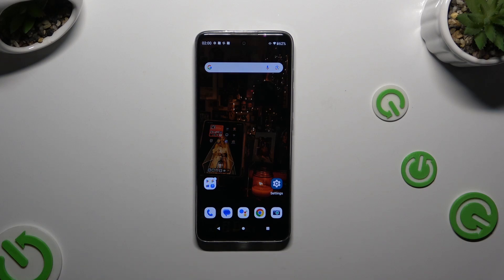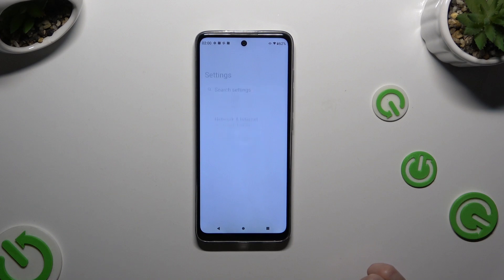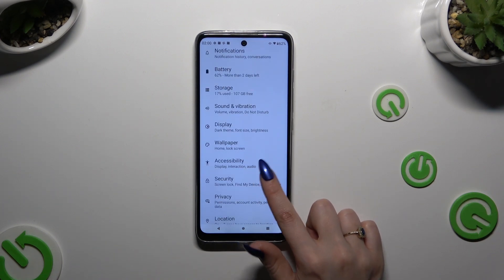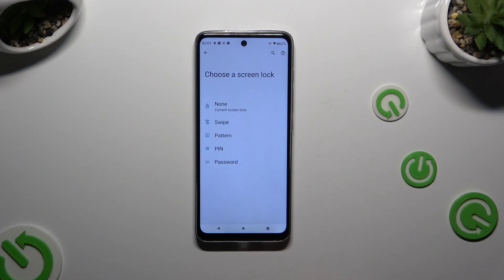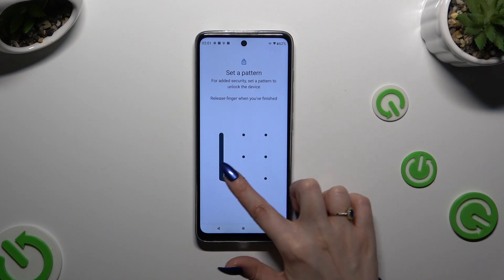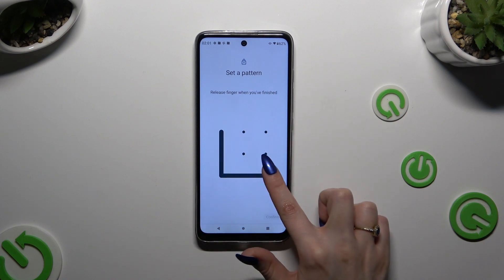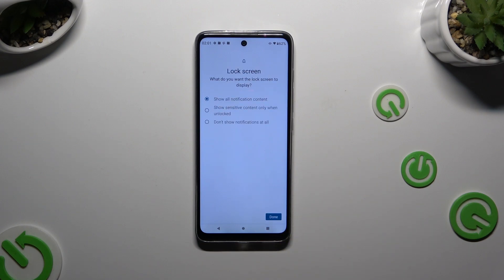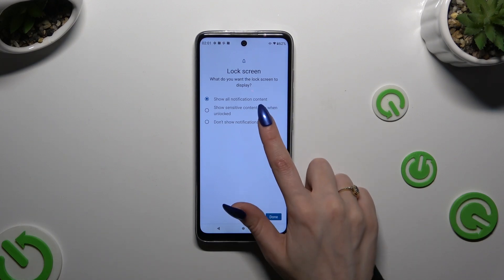How to Add Screen Lock on Motorola Moto G60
Learn how to add a screen lock to your Motorola Moto G60 for enhanced security and privacy! This video tutorial provides a clear and easy-to-follow guide on setting up various screen lock options, including PIN, password, and pattern lock. Protect your personal information and keep your device secure with our expert tips. Perfect for anyone looking to improve their phone's security features. Watch now and ensure your Motorola Moto G60 is safely locked and protected!

Questions:

How to add a screen lock on Motorola Moto G60?
How to set up a PIN lock on Motorola Moto G60?
How to enable pattern lock on Motorola Moto G60?
How to protect your Motorola Moto G60 with a password lock?
How to improve security with screen lock on Motorola Moto G60?